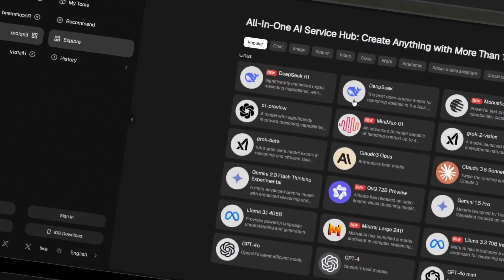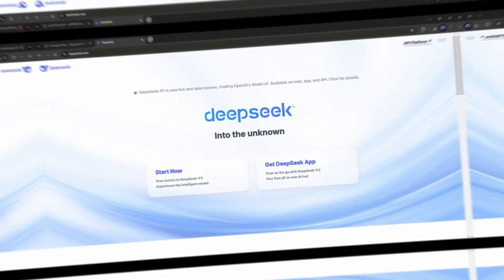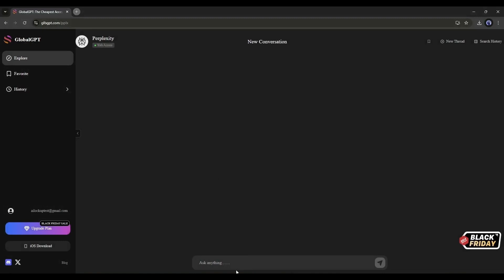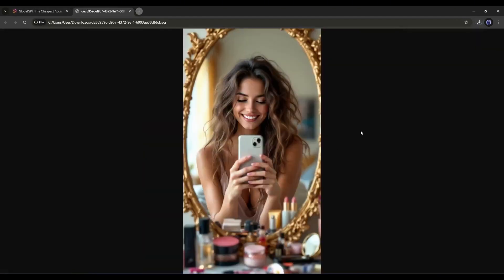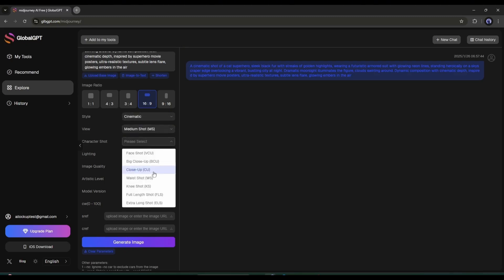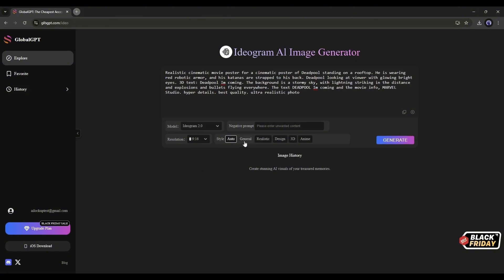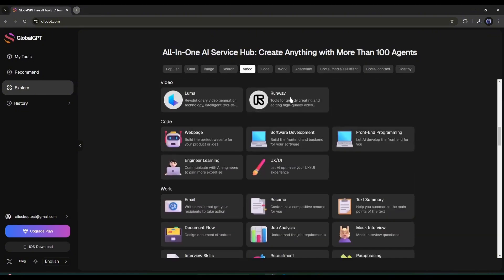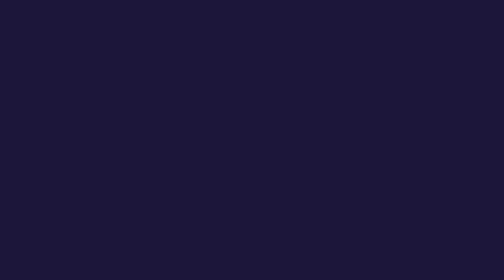🚀 Unlock 100+ AI Models with ONE Platform! GlobalGPT Lifetime Deal | SaasZilla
Unlock the power of over 100 top AI models like GPT-4.5, Claude 4, Kling-v2.1, Veo 3, Flux, Midjourney, and Runway, all within a single, unified platform – GlobalGPT!  This exclusive lifetime deal gives you unprecedented access to a suite of cutting-edge AI tools, eliminating the need for multiple subscriptions and saving you a fortune.  Don’t miss out on this incredible opportunity to supercharge your workflow and unleash your creative potential.